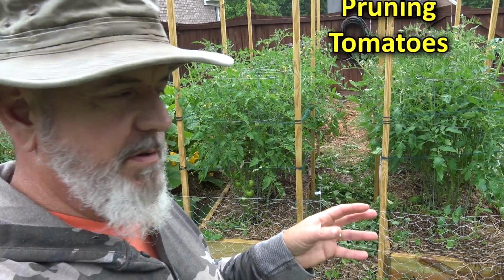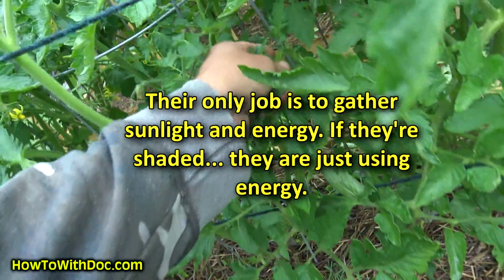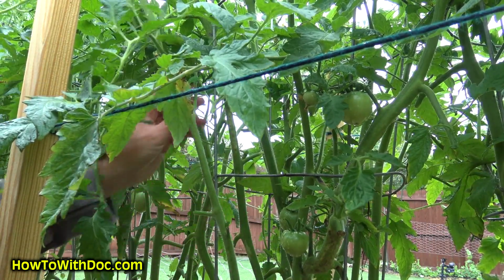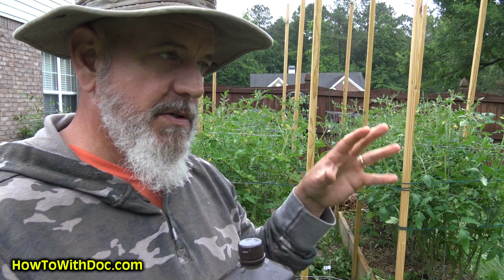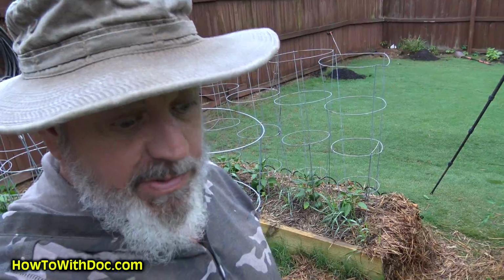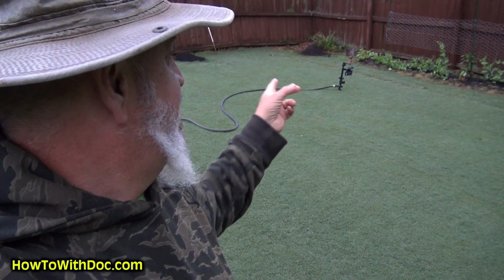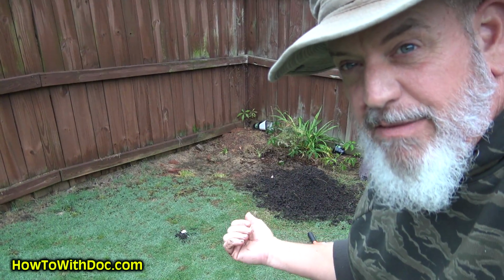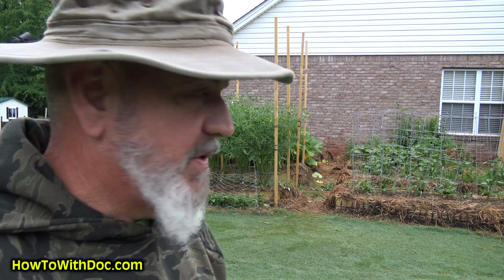How to Prune Tomatoes and Prevent Disease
Doc shows you some easy tomato pruning tips.
Doc shows you how to prune your tomatoes to help prevent against diseases.  Most disease and fungus in the tomato plant comes from air borne spores passing by your plant and landing on the nice moist leaves.  The perfect environment for growth.
Opening up the tomato plant allows more air flow and allows the leaves to dry quicker.  You can also change the surface PH of the tomato plant by spraying the top of the leaves with a mixture of baking soda and water.  This step is PREVENTATIVE measure.  If you see some disease, you can often treat with a mixture of hydrogen peroxide and water. This is a CURATIVE treatment.  Focus your thinning on the INSIDE area of the tomato plant.